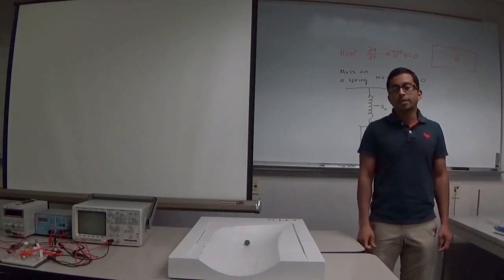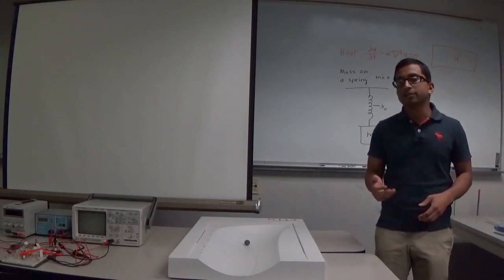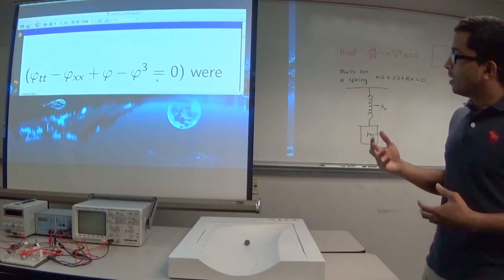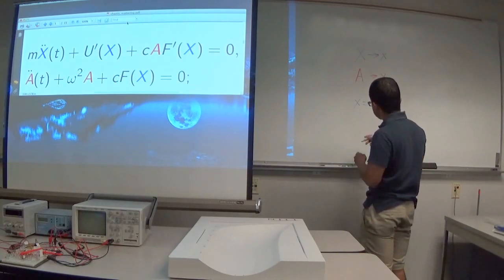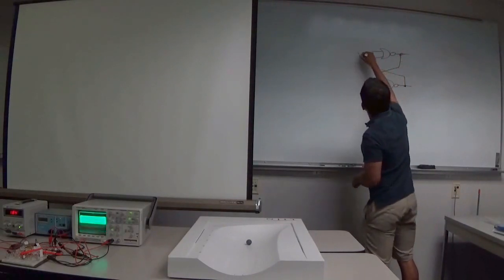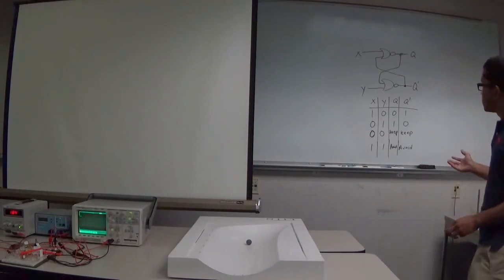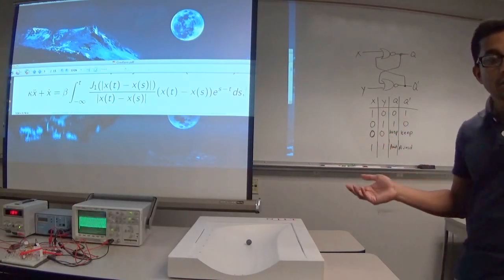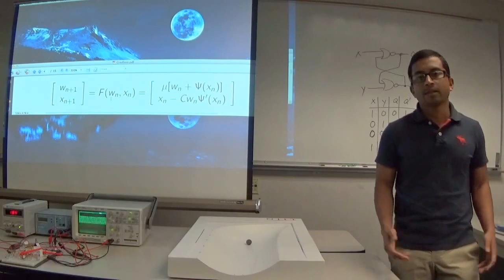SIAM video pitch about my research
A summary of my research.

I didn't get to thank everyone in the video, so I shall do it here.

And additional thanks to:

Professor Roy Goodman who, along with Professor Rich Haberma, developed much of the theory for the mechanical chaotic scatterer.

Doctor Anand Oza who developed the integro-differential equation model for the walker.

Professor Tristan Gilet who developed the difference equation model for the walker.

My undergraduate student, Ian Jordan, for building the chaotic RS flip-flop circuit.